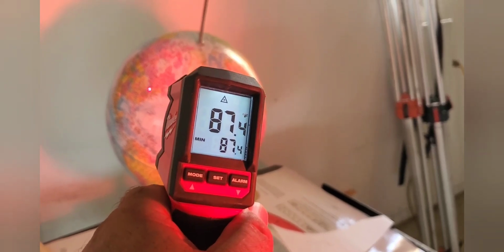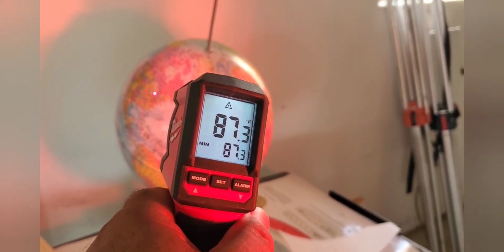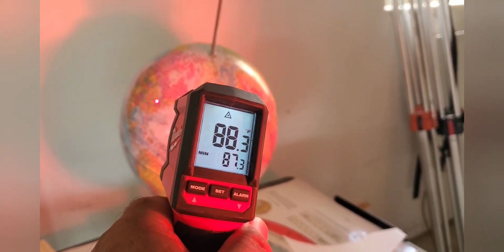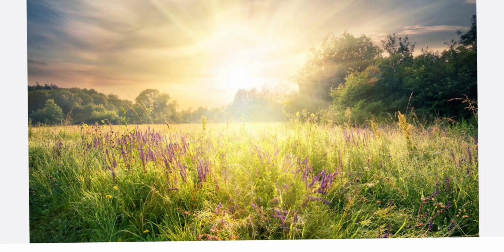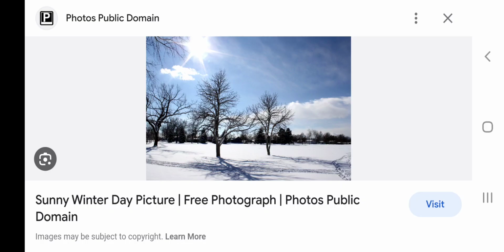Seasons Prove Reality